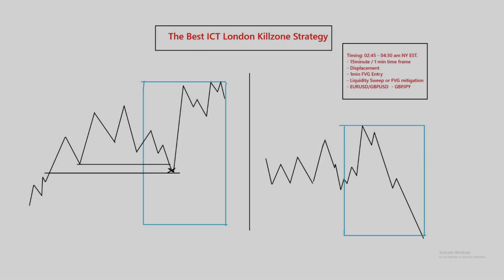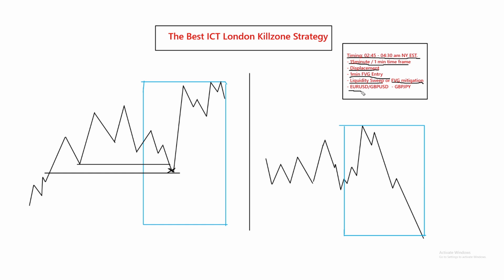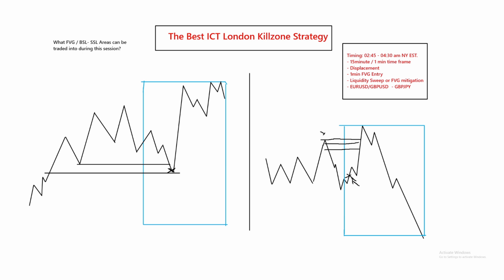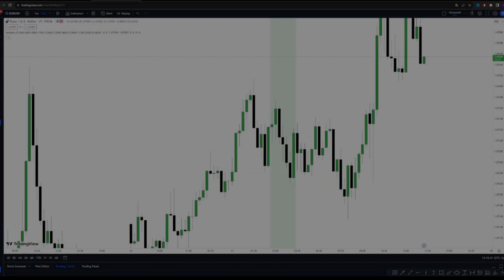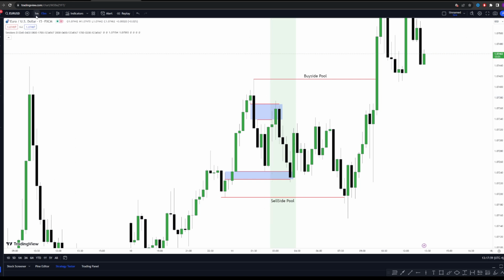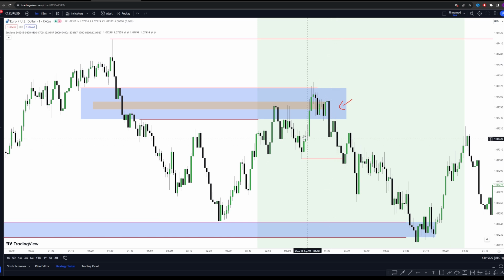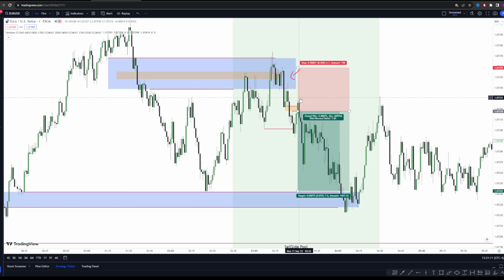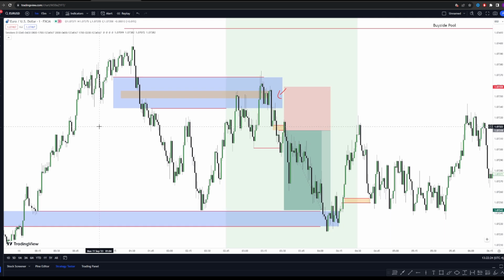Top ICT London KILLZONE Strategy for Funding Success (SMC & ICT Concepts)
👉 Professional Mentoring for Serious Traders Top ICT London KILLZONE Strategy for Funding Success (SMC & ICT Concepts)

Welcome back to IPDATrader – your source for actionable trading insights. In today's video, we go over a London Killzone Strategy that can be implemented to effectively trade the financial markets. When executed this trade correctly, taking all Smart Money Concepts and Inner Circle Trader Concepts into consideration, you will be able to trade with confidence. This video provides a rigid framework when it comes to the London KIllzone, including the timing, the Structure Analyis and POI understanding.

📊 Timestamps:

00:00 Introduction
00:34 London Killzone Timing & Strategy
04:47 Chart Examples